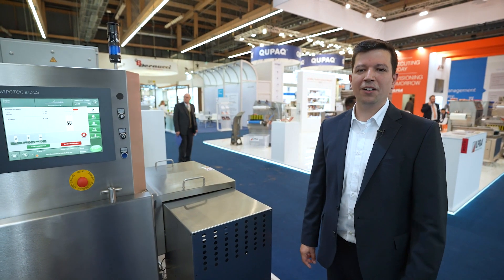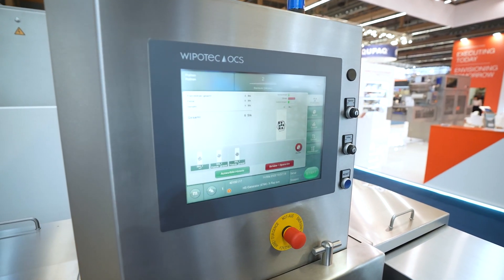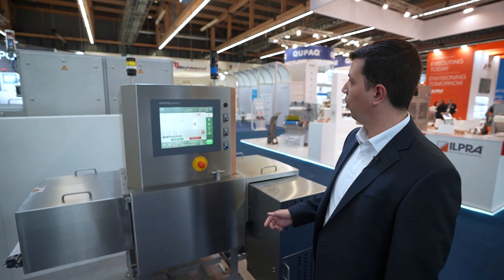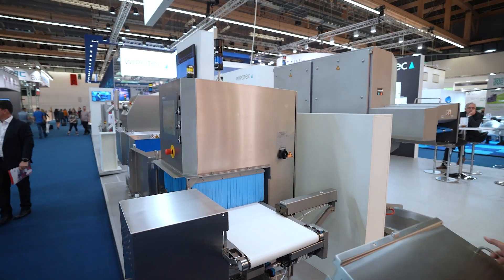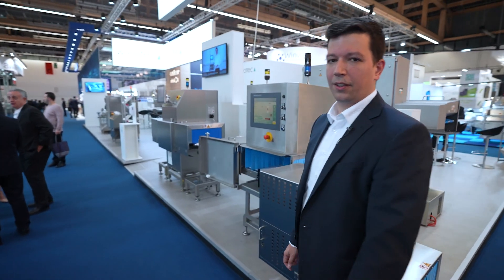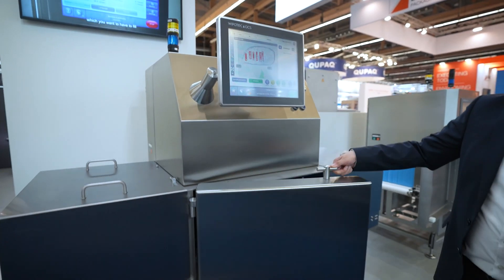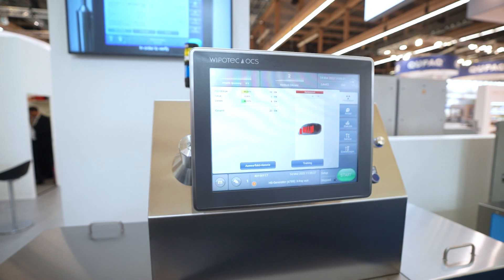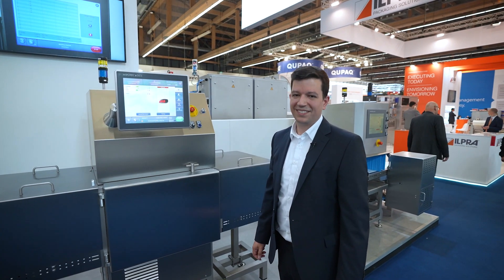X-ray systems with supermarket spec. and bone detection in meat @ IFFA 2022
Jakob Limlei presenting the SC-E 4000 with supermarket specifications at IFFA in Frankfurt.